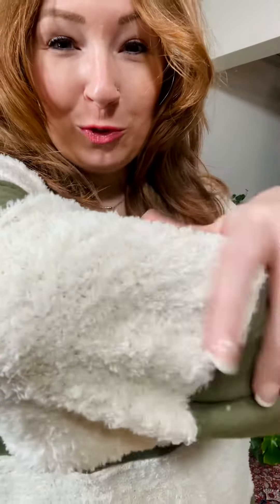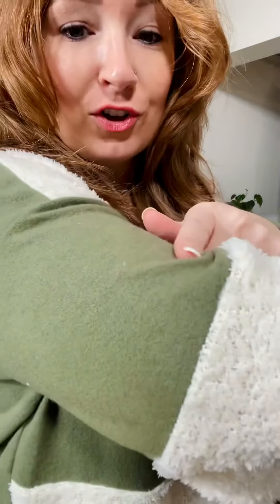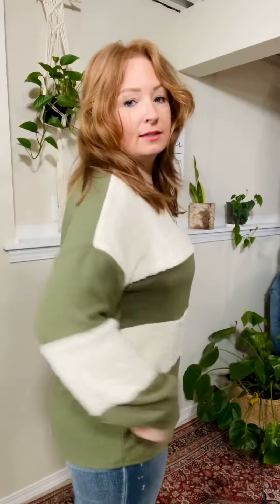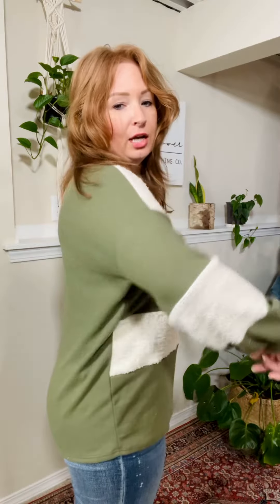Stripe Right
Truewildflower.Com